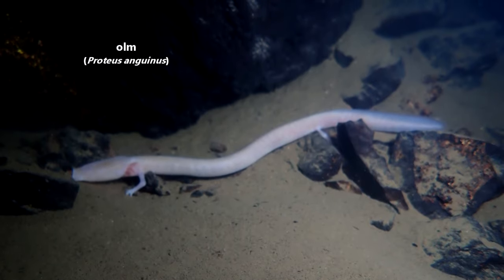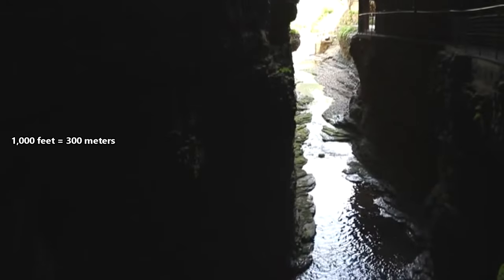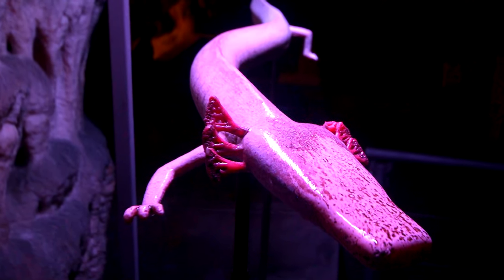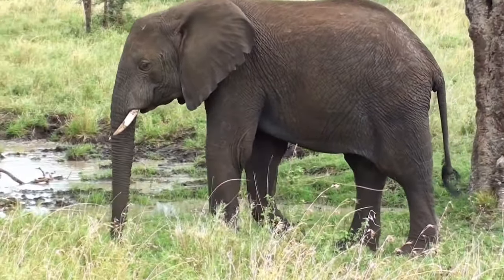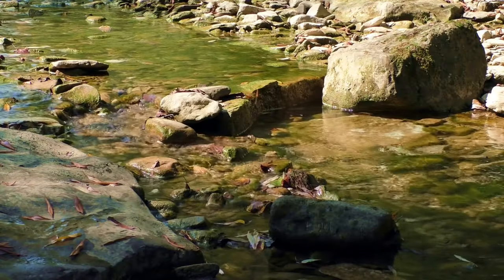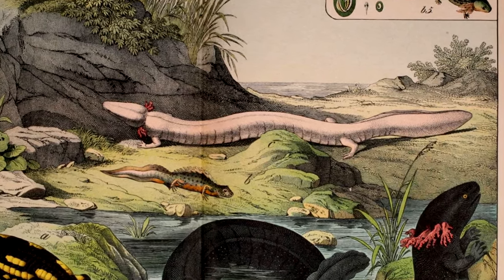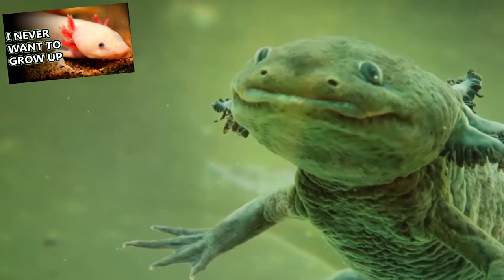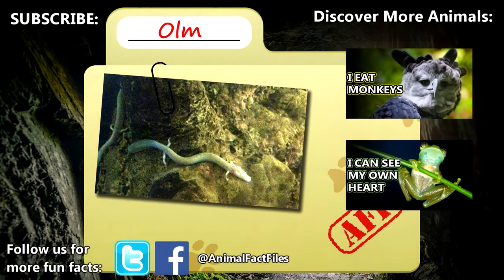Olm facts: cave dwelling salamanders | Animal Fact Files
Olms are also known as blind cave salamanders. They spend their lives entirely in caves, meaning they are troglobites, and are fully aquatic amphibians. Olms are known to go years without eating or even moving because they have a low metabolic rate and can survive off fat reserves in their tails and liver. These are gregarious animals, meaning they're often found in groups, though males become territorial during times of breeding. It takes twelve year between each time a female olm will lay eggs and she'll only lay a maximum of about 70 at a time! It's believed olms can live longer than 100 years meaning they are the longest living known amphibians alive today! (They're also not the only cave salamanders with Georgia blind salamanders (Eurycea wallacei) living in similar conditions!)

Scientific Name: Proteus anguinus
Range: karsts of central and southern Europe
Size: max size from 10 to 16 inches (25 to 40cm)
Diet: insects and insect larvae
Lifespan: potentially more than 100 years